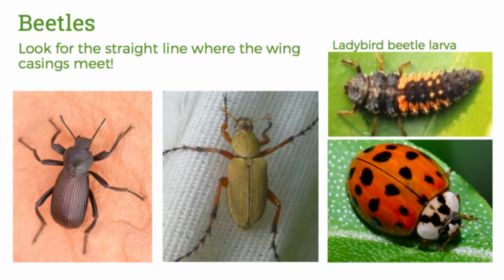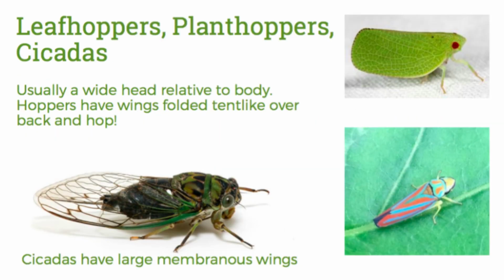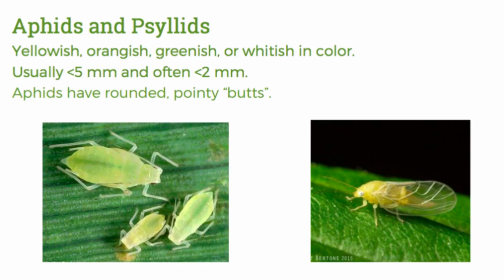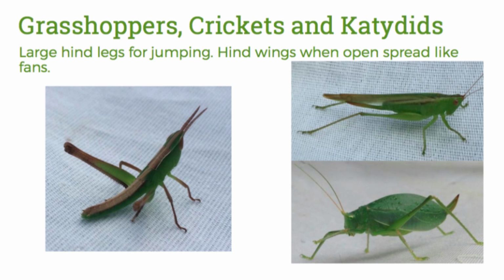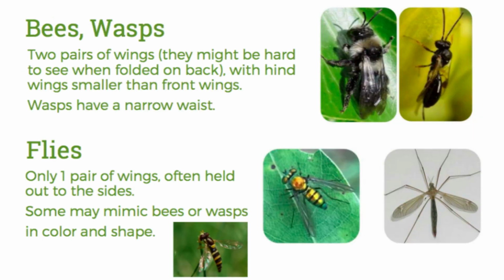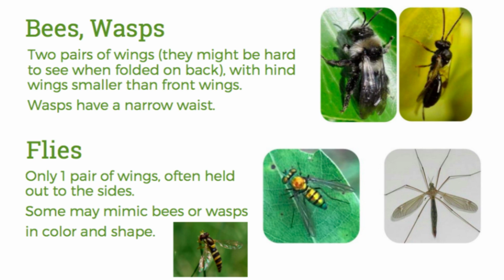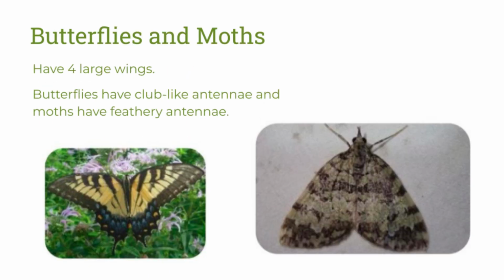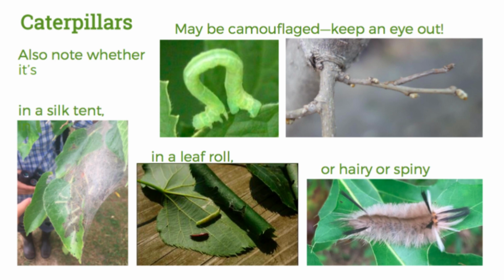Caterpillars Count Arthropod ID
Learn how to identify the different arthropod orders (bugs) that you might find when completing a Caterpillars Count Survey! We’ll go through some of the unique features that will help you differentiate the different groups of insects! Arthropod identification is easier than you may think, and you likely already have some identification skills.

This video was created as part of EcoSpark's initiative with Caterpillars Count, a citizen science project by the University of North Carolina.

0:00 Introduction
0:29 Beetle ID
0:40 True Bug ID
0:48 Leafhopper, Planthopper, Cicada ID
1:04 Aphid and Psyllid ID
1:18 Grasshopper, Cricket, Katydid ID
1:29 Spider vs Daddy Longlegs ID
1:42 Bee, Wasp ID
1:52 Fly ID
2:13 Ant ID
2:21 Butterfly and Moth ID
2:29 Caterpillar ID